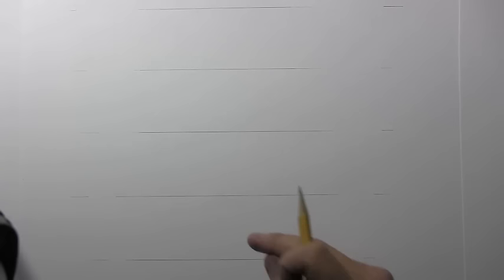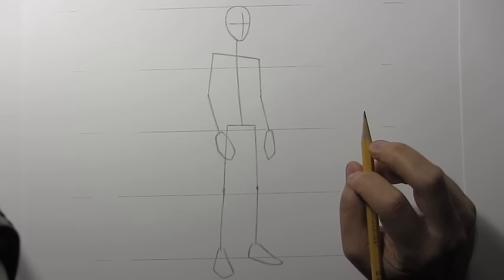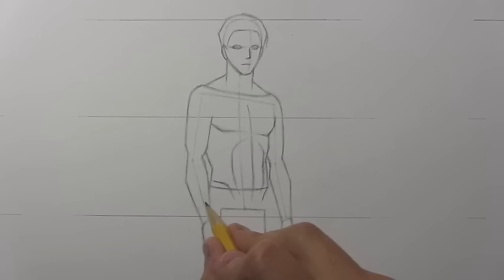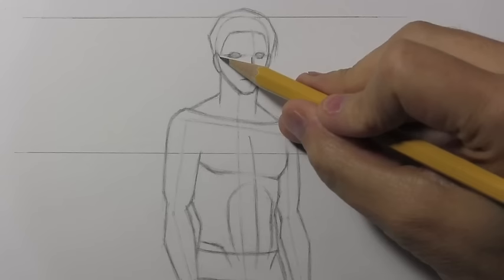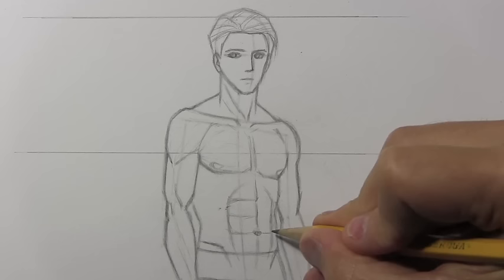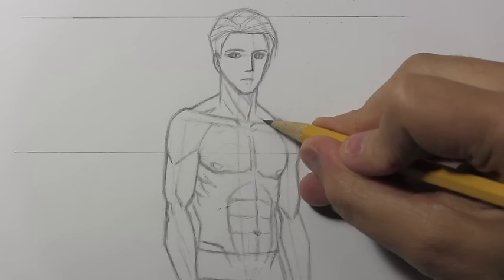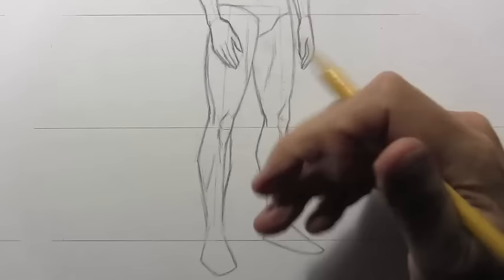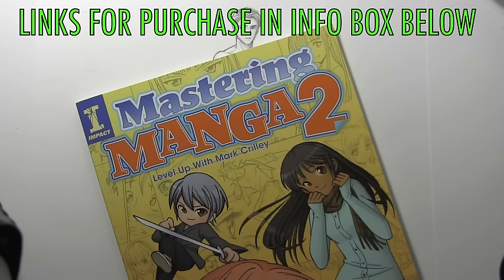How to Draw Male Body Proportions [Narrated Tutorial]